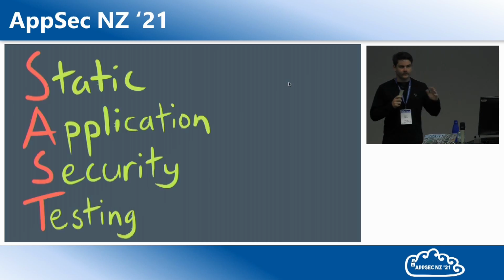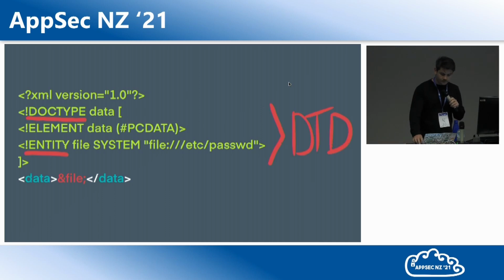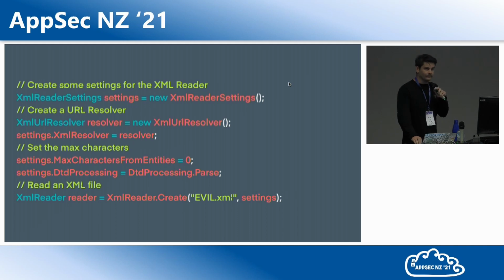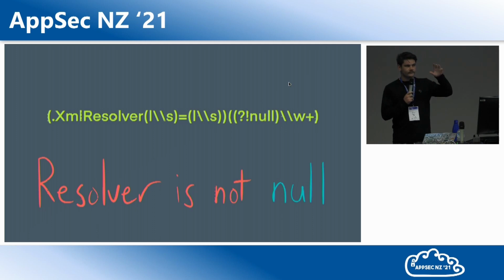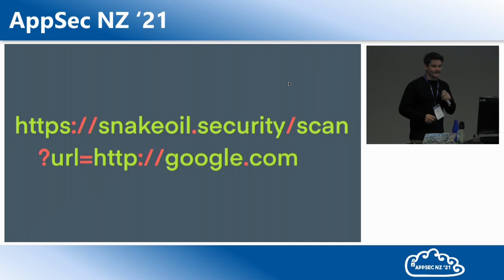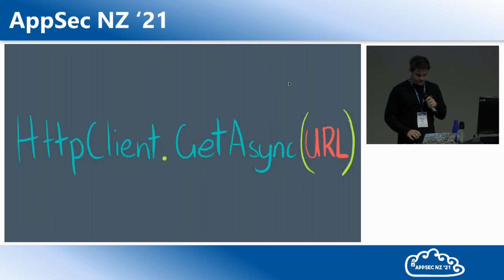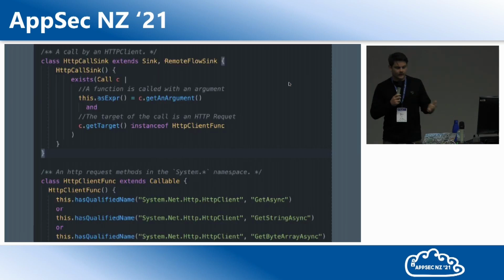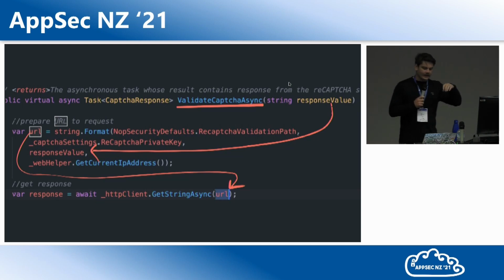AppSec NZ '21 - Bug Hunting with Static Analysis Tools - Moss Lilley, Xero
For security to keep up with the speed of development, we can no longer be gate keepers. This requires building secure defaults and enforcing them through automated checks.

The earlier developers know they've turned off a security control the better. We'll have a look into how we can provide feedback on this to developers in the IDE with a bit of grep. Grepping for bugs can return a lot of false positives, we'll have a look into using CodeQL to track user input into HTTP requests and *hopefully* find a SSRF in a web application.